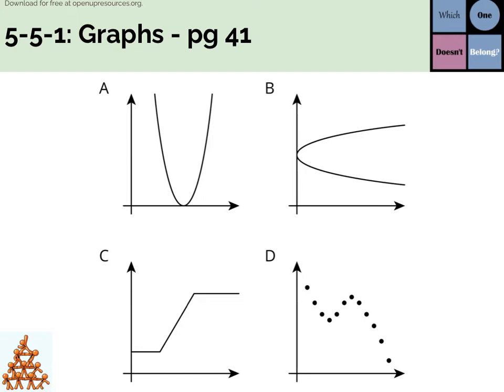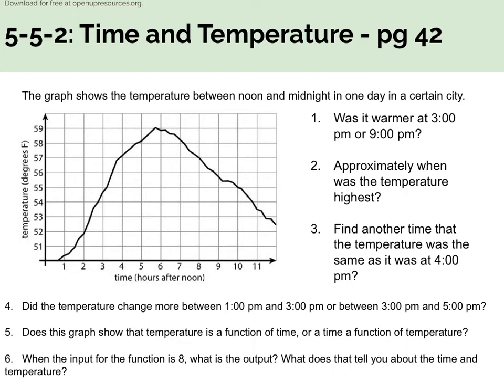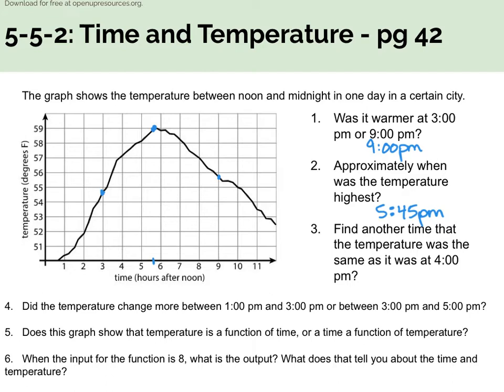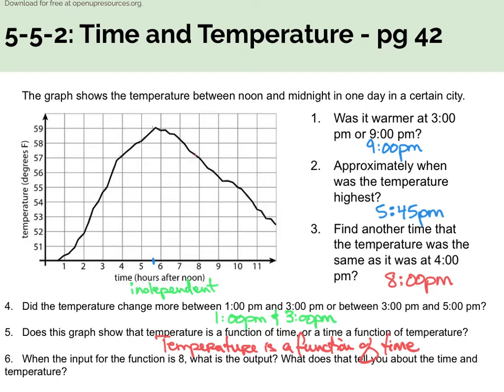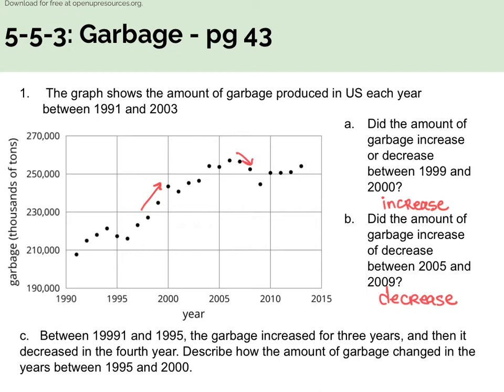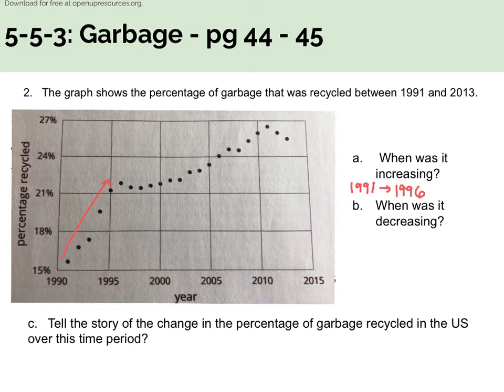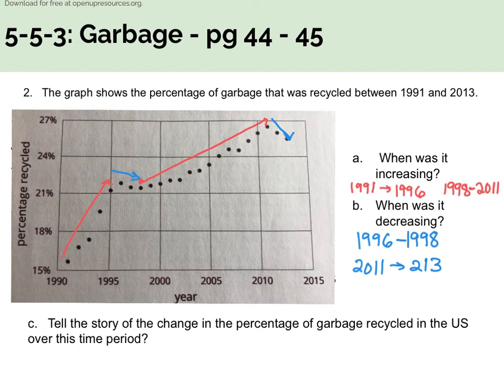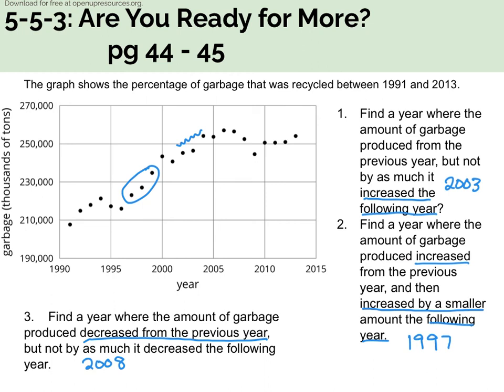Unit 5 Lesson 5